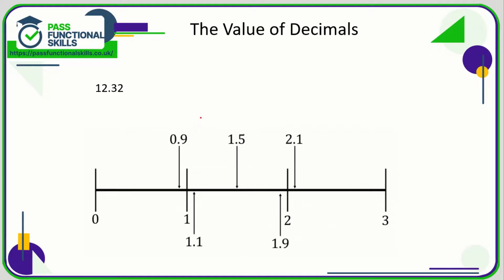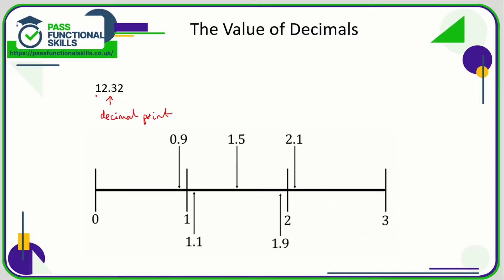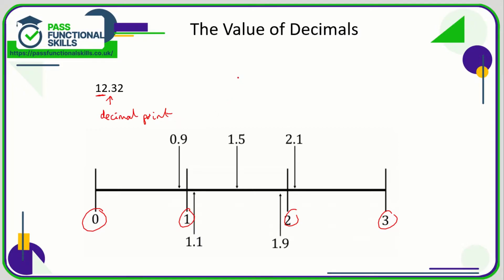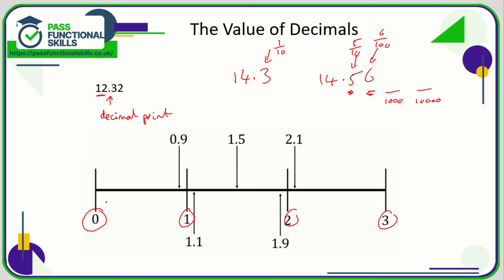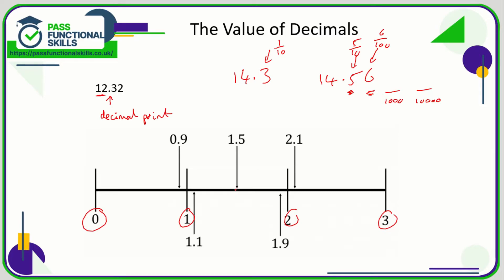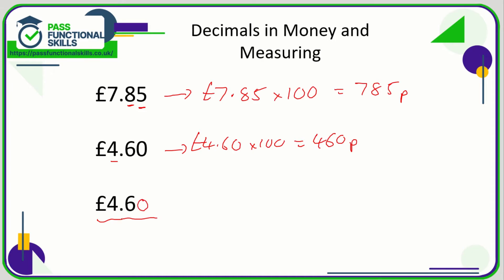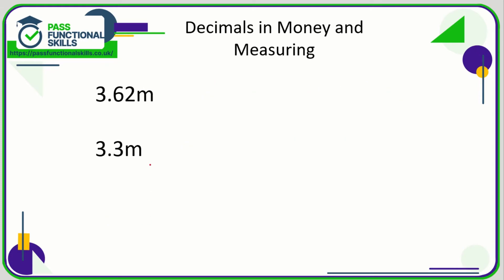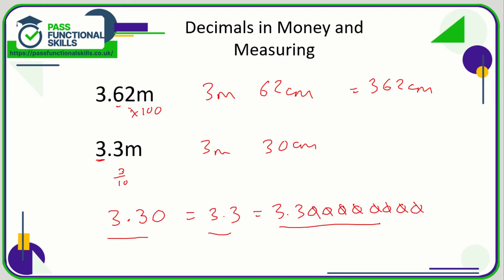Numbers - Decimal Basics - Entry Level 3 (Video 1)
This is the Pass Functional Skills revision video on Numbers - Decimal Basics - Entry Level 3 (Video 1).